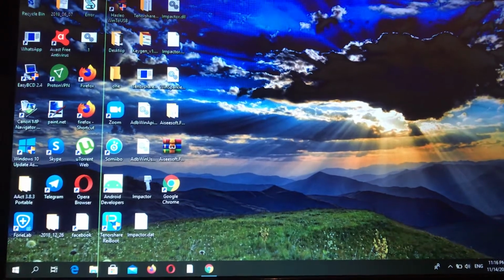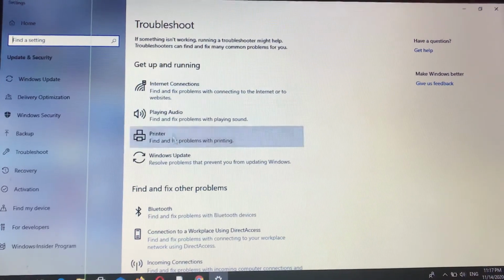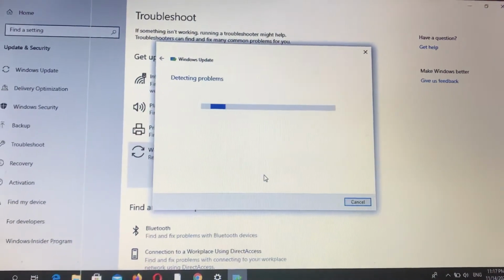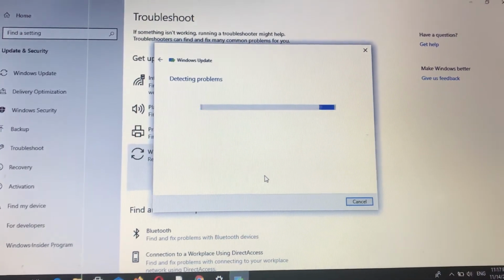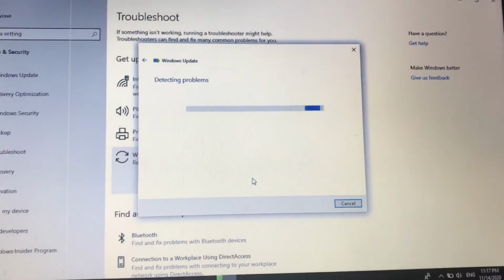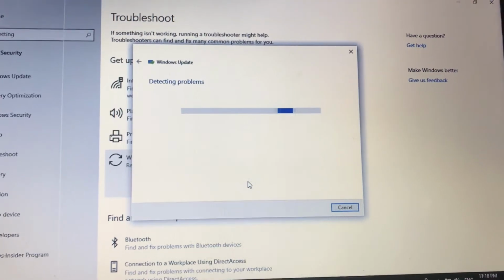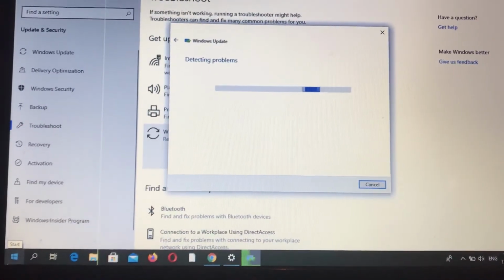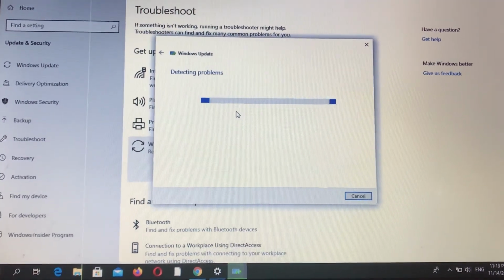Windows 10 Update Error Encountered Fix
If you don’t know Windows 10 Update Error Encountered Fix, this video is for you.